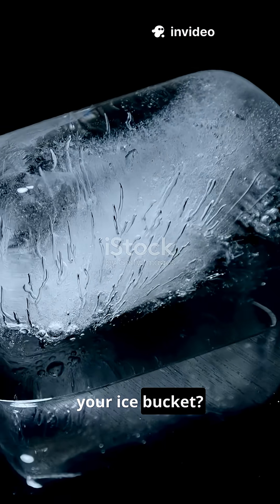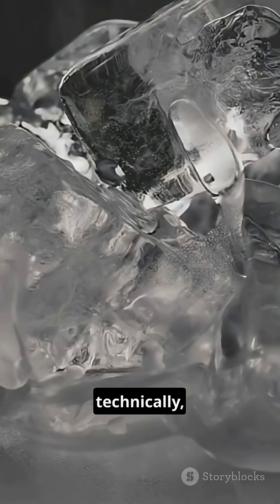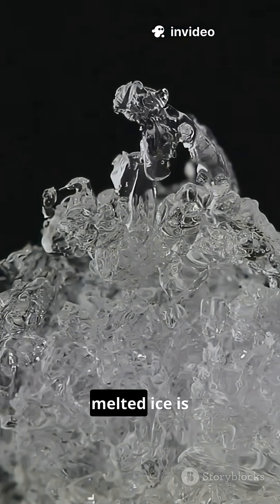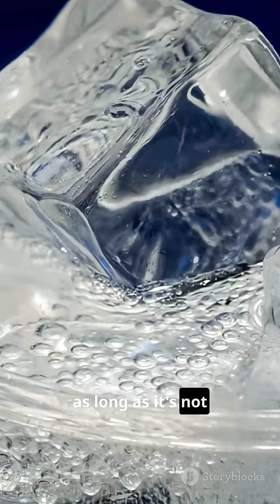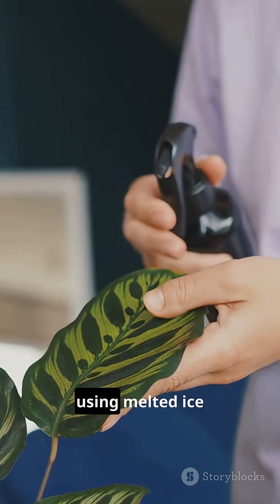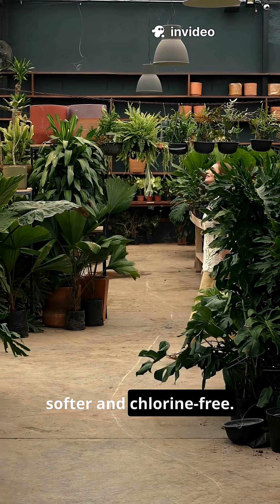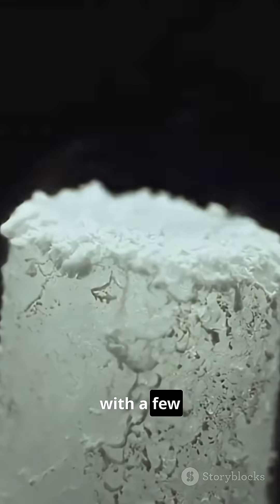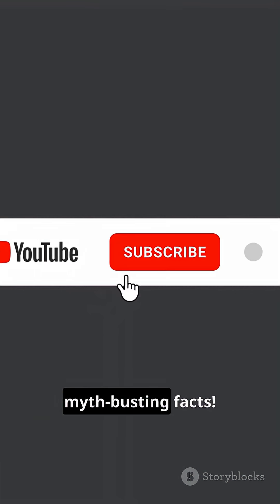The Surprising Truth About Melted Ice Water!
Discover the surprising truth about melted ice water in just 60 seconds! Is it really beneficial for your health, hydration, or even your skin? We dive into quick science facts that reveal what happens to water as ice melts and how it affects purity, temperature, and your body. Perfect for anyone curious about everyday science and simple health hacks. Don’t miss out on these fascinating insights that might change the way you think about your water intake.